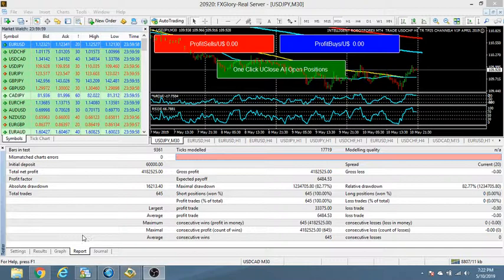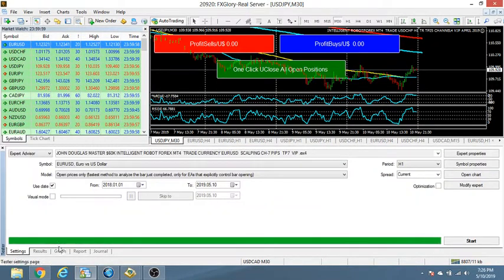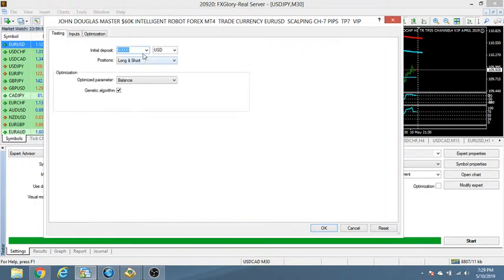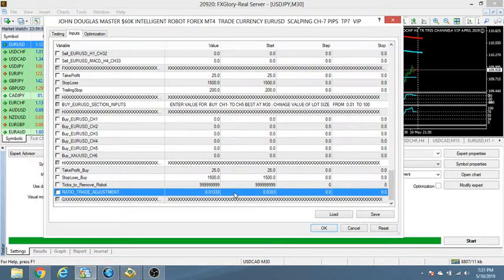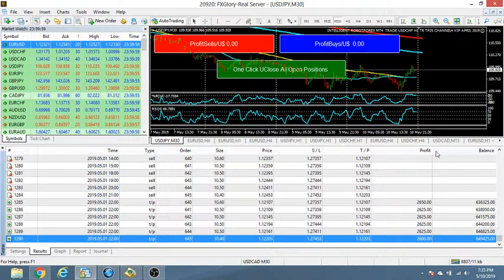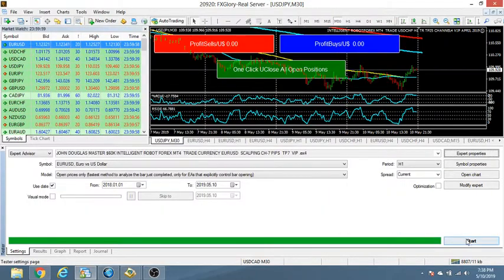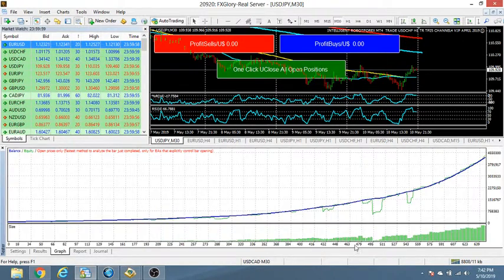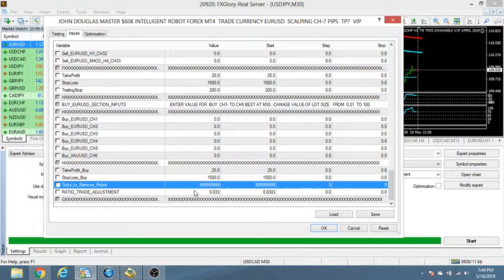RATIO TRADE ADJUSTMENT /Trade currency with Robot Forex EURUSD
RATIO TRADE ADJUSTMENT
Trading currency  EURUSD at M30,H1,H4  time frameS
This Robot was created for trade EURUSD at  all time frames  for more detail information contact via Email